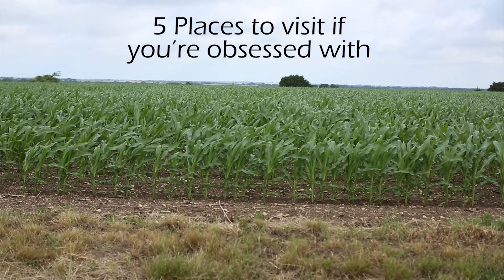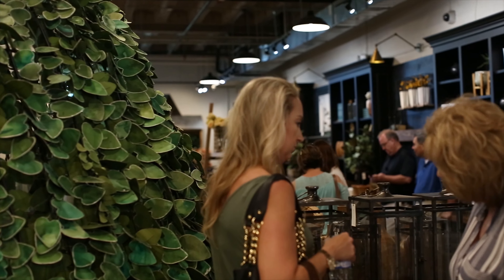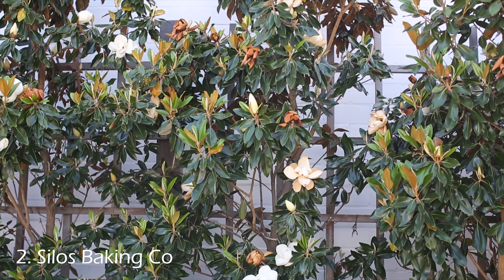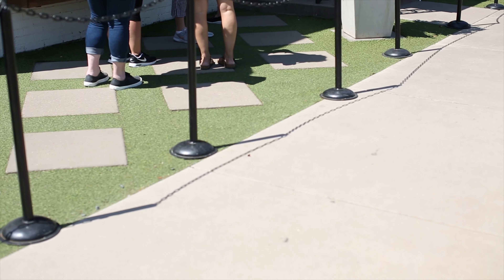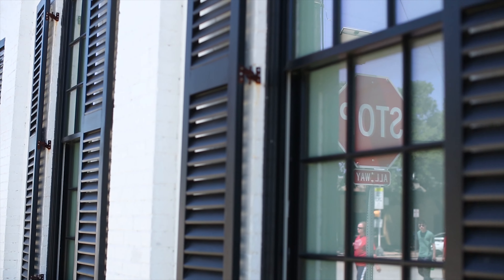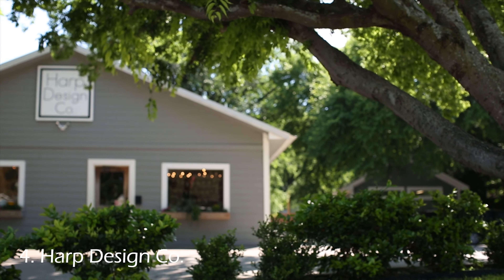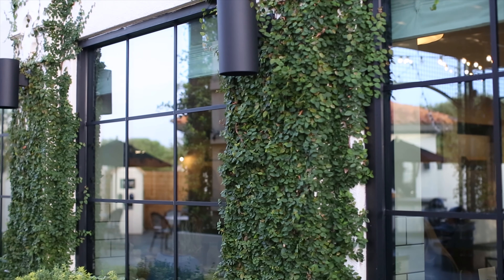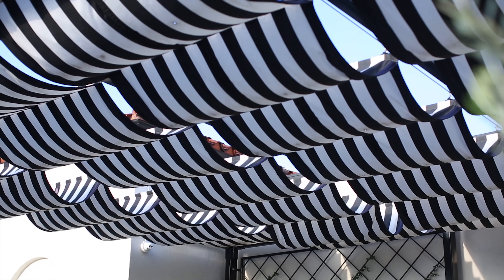MAGNOLIA MARKET SILOS | 5 Places You Have to Visit If You're Obsessed with Fixer Upper's Magnolia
As soon as the HGTV Show “Fixer Upper” introduced America to Chip and Joanna Gaines, viewers fell in love with this couple, Joanna’s warmth, Chip’s humor, and their unique modern farmhouse style.
Since the birth of their tv show, they’ve created quite a brand for themselves – and brought a lot of interest to the, once small, college town of Waco, Texas.
If you’re a Magnolia fanatic, here’s the top 5 places in Waco that you simply have to visit if you really can call yourself a fan.
Number 1. Magnolia Market. This shop has it all – housewares, cooking utensils, a garden, food trucks, and an outside play area. Be prepared to spend a couple hours to see everything because every square inch of the property is carefully thought out and you won’t want to miss any of it. If you love the details and home décor that you see Joanna using on their Fixer Upper show, you can bet that you’ll see those same exact items at the store at the silos. But be prepared, the prices may give you sticker shock!
Number 2. Silos Baking Company. Need something sweet to nibble on? This little shop features baked goods of all kinds and don’t forget to get some coffee to go with it. You can sit outside the shop in their patio area as well and enjoy your treats. My personal recommendation is the blueberry muffin crumble, lemon and lavender cupcake, and the prize pig – a bacon and cheddar biscuit that’s made from scratch.
Number 3. The Little Shop on Bosque. This is where the original store the Gaines’ owned was. Now, it is home to their clearance items. They have great deals and you can also save an additional 10% if you show them your same day receipt from Magnolia Market.
Number 4. Harp Design Co. Clint and Kelly are woodworkers whose tables and housewares are regularly featured in Joanna’s home designs. You can visit this shop to see their quality cutting boards, tables, and take some home for yourself!
Number 5. Magnolia Table. If you have Joanna’s Magnolia Table cookbook and want to taste some of the recipes straight from the source, then this is the place to do so. The restaurant is open from 6am to 3pm and they serve breakfast and lunch all day. Fair warning: if you don’t get there before 7am, you will definitely have a wait before you are seated to eat. But if you’re in a hurry and can’t wait, they have an outside patio and the Takeaway where you can get coffee and pastries. But I highly recommend eating there. Get the candied bacon and the biscuits. You won’t be sorry.
3 Tips for Your Trip to Magnolia Market in Waco, Texas
How to Make the Most of Your Drive from Houston to Waco
My channel is a fun place for people to enjoy the world of home entertaining, recipes, and travel! If you leave mean negative comments or resort to name calling, I will delete your comment & block you. My channel is not the place. This world is so ugly & negative & we desperately need to make a change. I can’t control the world, but I can control my channel. Constructive criticism is always welcome! Feel free to speak your mind but please respect each other! XOXO